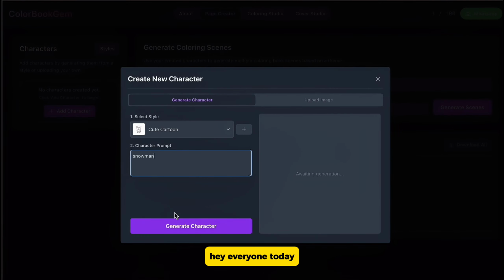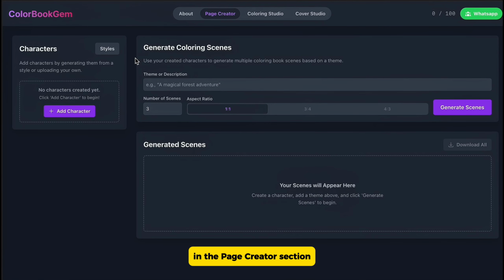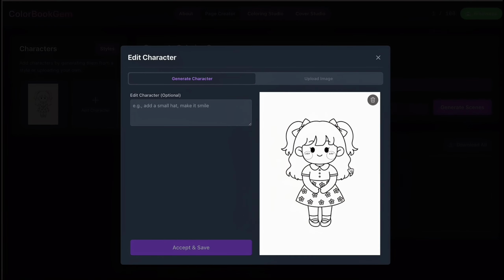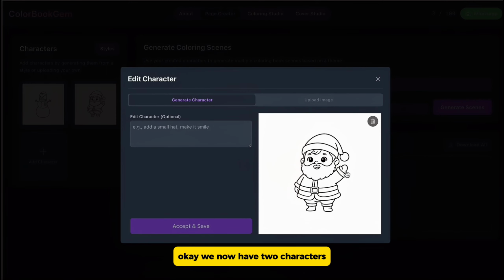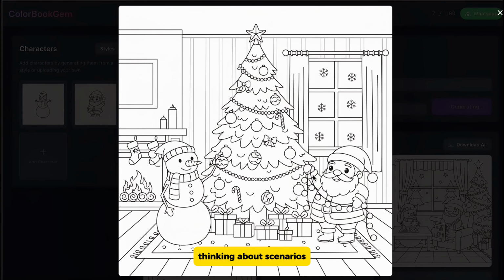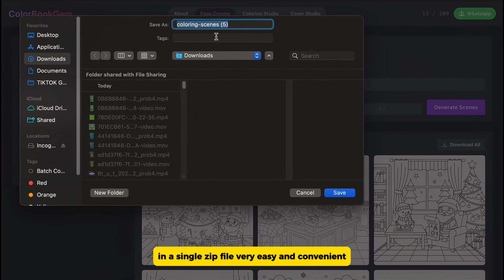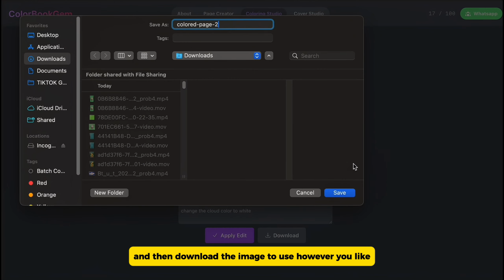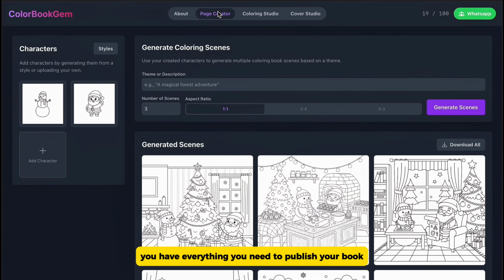I Created a BESTSELLING Coloring Book on Amazon KDP with a FREE TOOL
In this video, I'll show you how I created a best-selling coloring book on Amazon KDP using a free tool. Learn how you can do it too!

Here, I’ve compiled and shared all the knowledge I’ve gained, along with free tools I frequently use.